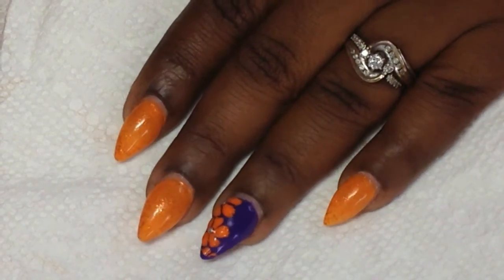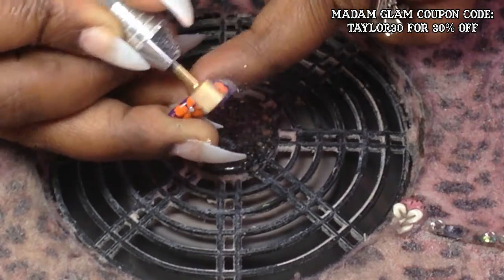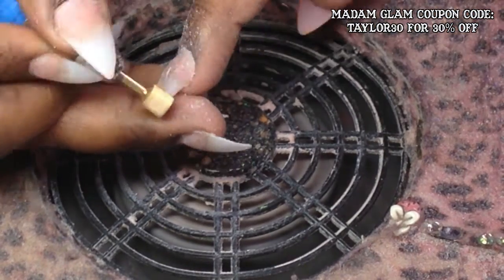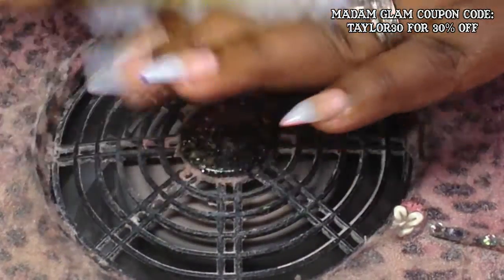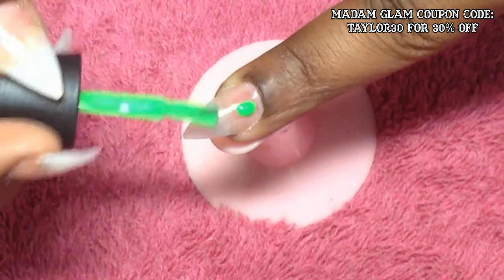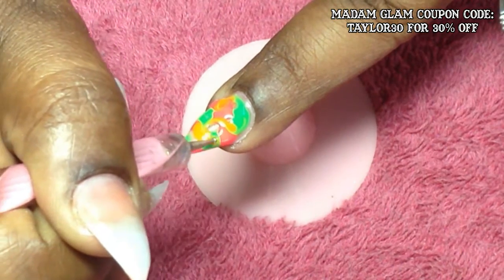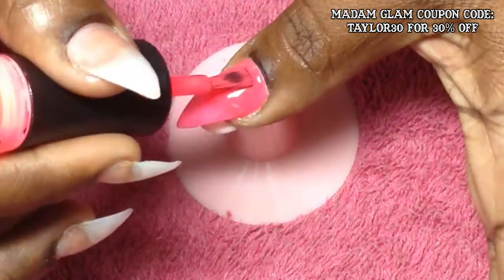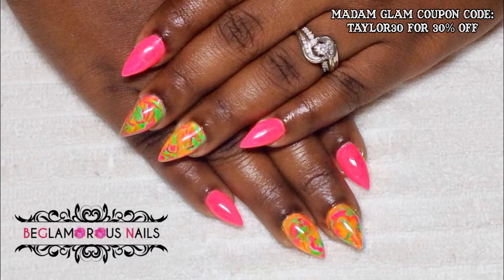NoWater Water Marble | Madam Glam | Neon Gel Polish | Peel off Base Coat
❤ Link to Gel Polishes in this video:-

Link to lamp